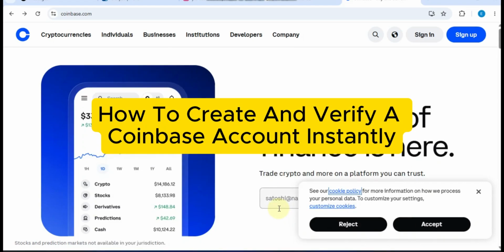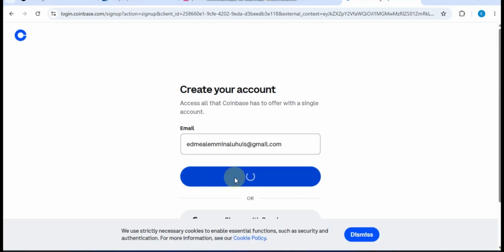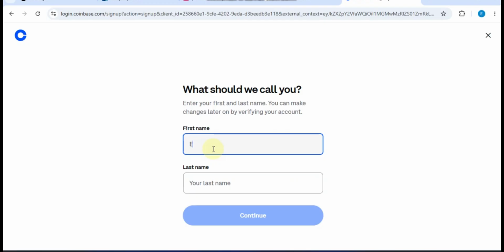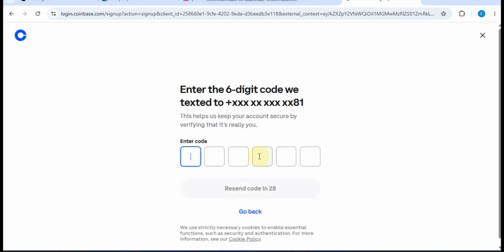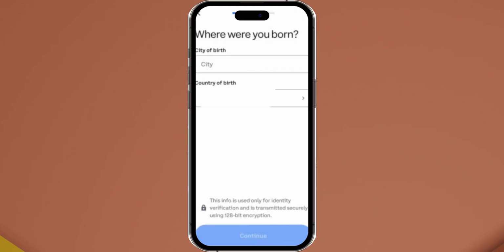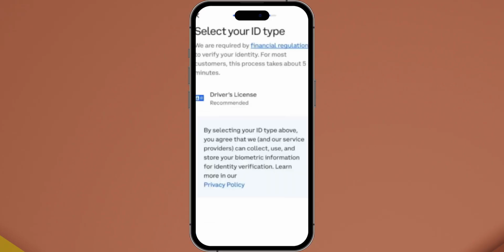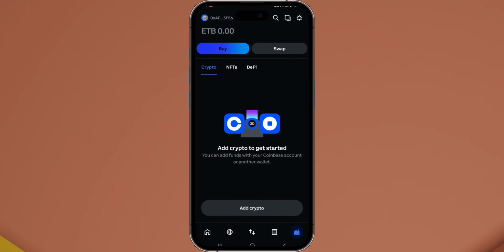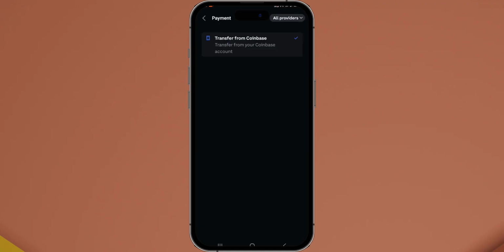How To Create And Verify A Coinbase Account Instantly - Complete Tutorial (2026) NEW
Learn how to create and verify a Coinbase account step by step. In this quick tutorial, I’ll show you how to sign up for Coinbase, complete account verification, and get your account ready to buy, sell, and manage crypto safely.

This guide is simple, beginner-friendly, and updated for 2026.